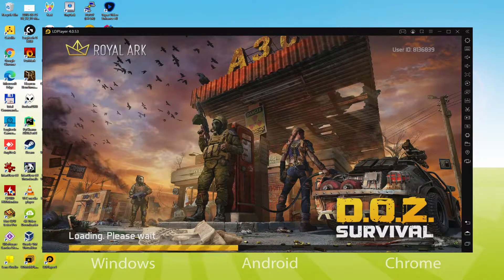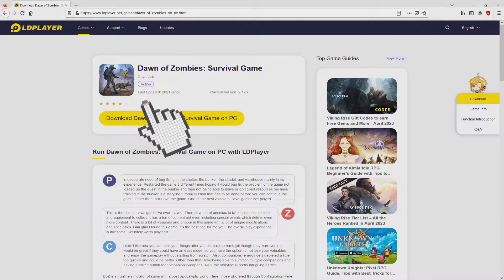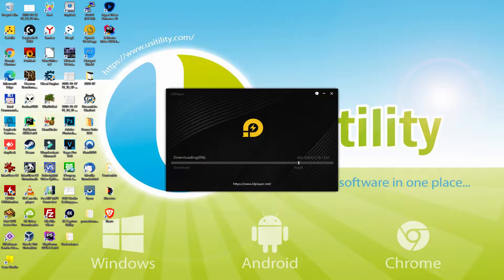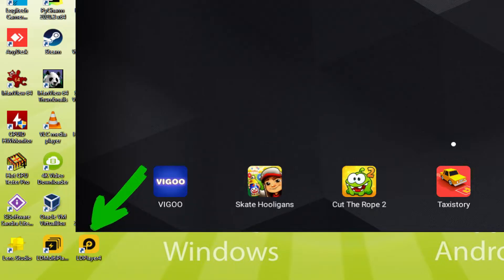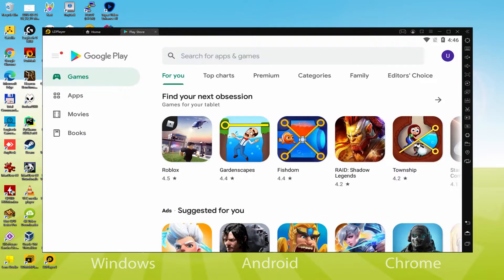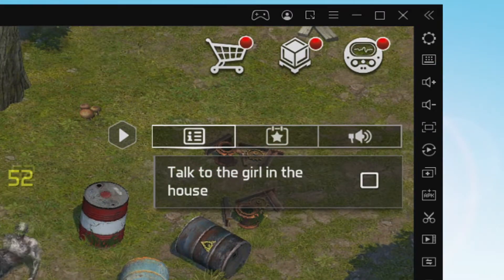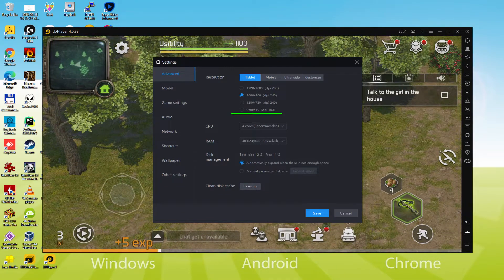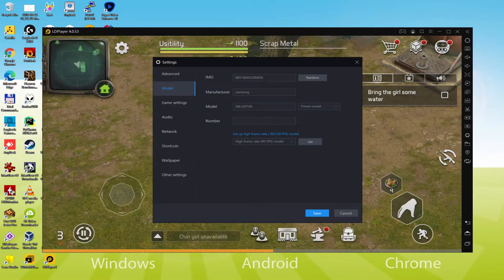🎮 How to PLAY [ Dawn of Zombies: Survival ] on PC ▶ DOWNLOAD and INSTALL Usitility2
How to play Dawn of Zombies: Survival on PC Download ▶ Windows 10/11/7/8

⚠⚠⚠ IMPORTANT ⚠⚠⚠ This method is for playing the free Dawn of Zombies: Survival Android game on PC. It will install the official and legal version of Dawn of Zombies: Survival from the Play Store. If you want to buy any item or object in the game, you will have to pay in the usual way, i.e. using PayPal, Credit/Debit Card, etc.

00:00 Intro
00:23 Go to LDPlayer website
01:18 Download Dawn of Zombies: Survival on your Windows PC
01:36 Launch the installer of Dawn of Zombies: Survival
01:51 Customize installation and change the install directory
02:18 Install Dawn of Zombies: Survival on your PC
04:05 How to launch LDPlayer from the Windows desktop
04:33 Sign in on Google Play
05:27 Accept Google Terms of Service
05:36 Create a backup on Google Drive of your emulated device
06:11 Install Dawn of Zombies: Survival on the LDPlayer emulator
06:51 Launch Dawn of Zombies: Survival directly from LDPlayer
07:06 How to adjust the volume of Dawn of Zombies: Survival
07:25 How to maximize the emulator screen
07:36 How to play at full screen
07:55 Customize LDPlayer keyboard options
08:15 How to fix Dawn of Zombies: Survival black screen problem in LDPlayer
08:55 How to change the game and emulator language
09:28 Receiving Email of new device connected to your Google account
10:09 Goodbye and greetings

Here are the instructions:

2) Click on Download Dawn of Zombies: Survival on PC
3) Run the installer downloaded
4) Accept the Windows permissions to run the installer
5) Click on "Install Now".
6) Login to Google Play
7) If the game installation does not launch automatically, click on the Dawn of Zombies: Survival icon on the LDPlayer desktop
8) Click the "Skip" button in the "Complete Account Setup" window
9) Click on the "Install" button
10) Click on "Open" and enjoy the Dawn of Zombies: Survival on your PC

DoZ: Survival is an online game and a survival simulator after a nuclear apocalypse. Survivors of the nuclear fire fight against hunger, anomalies, insane mutants, zombies, diseases, and radiation. And of course, against each other. Can you withstand the grueling heat and terrible cold like a true survivor? Think about it, because when night falls, the Territories become even more dangerous.

Game Features:
- Build and craft on the surface and underground
- Energy is replenished for free with food and in the Shelter
- Survive in the apocalypse: satisfy hunger and thirst, cure radiation and diseases, protect yourself from cold and heat
- Complete the storyline: dozens of characters, hundreds of quests, and notes
- Travel by transport, from bicycles to off-road vehicles
- Realistic graphics and lighting - day, night, fog
- Unidentified artifacts from anomalous zones
- Elemental weapons that burn enemies and cause bleeding
- Wastelands, forests, anomalous ruins with zombies, bandits, and beasts
- Trade and communicate with factions of survivors - from scientists to military personnel
- Improve relationships with characters and receive unique rewards
- Craft: 150+ weapon schematics...

If you want to download Dawn of Zombies: Survival on PC it's very easy. Click on the above link, and follow the video instructions. LDPlayer, the Android emulator, will be installed on your PC so you can play easily on your Computer.

Dawn of Zombies: Survival is a mobile game, but you can download and play it on PC in a few minutes.